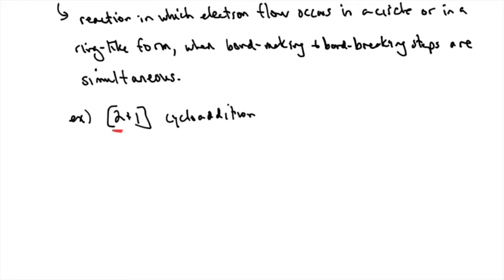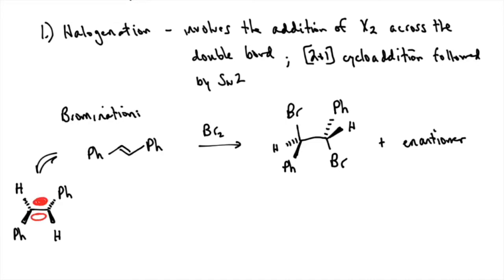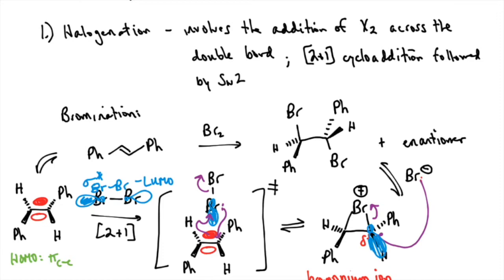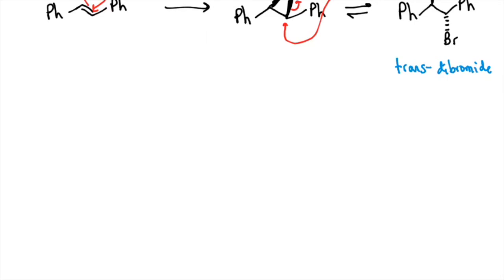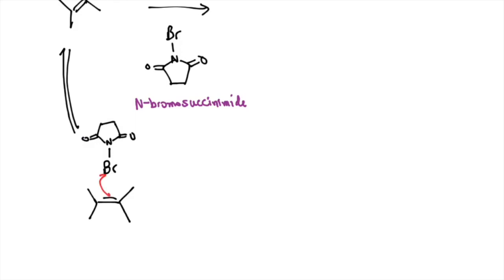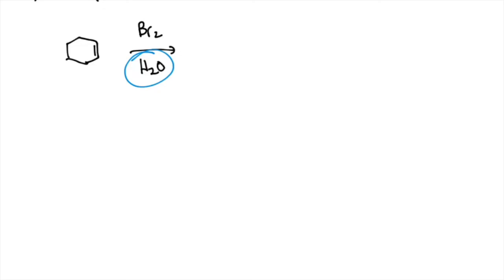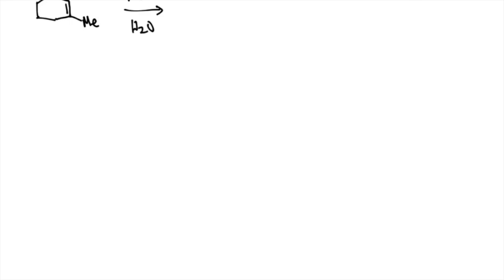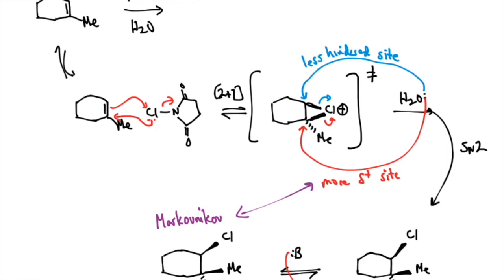10.2 Concerted Cycloadditions